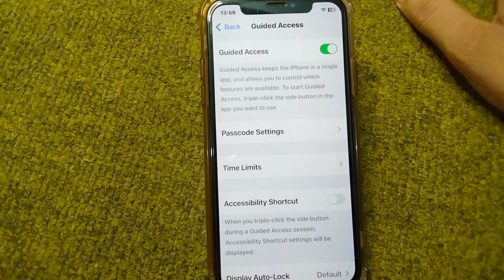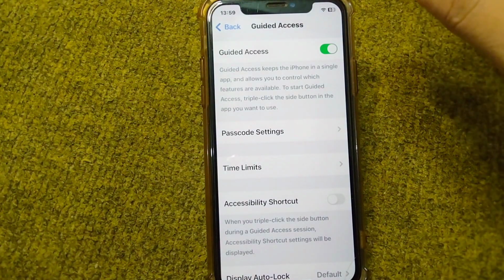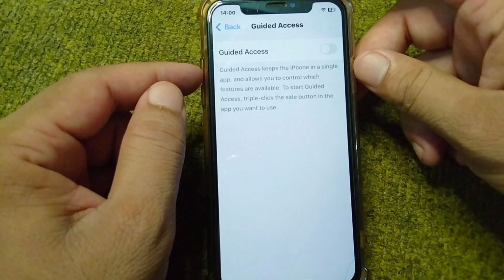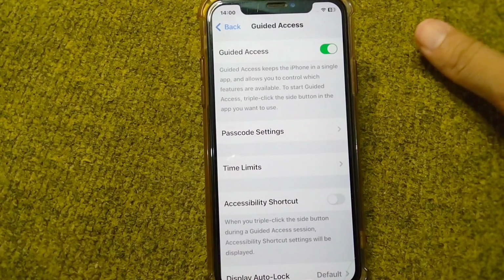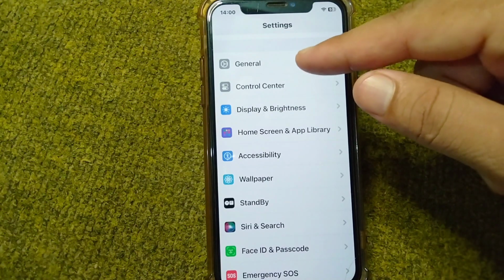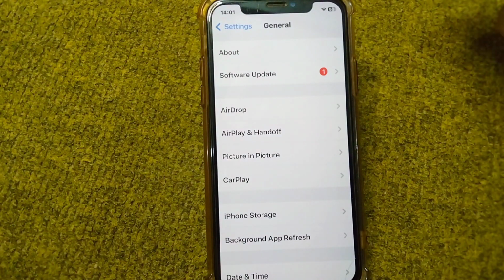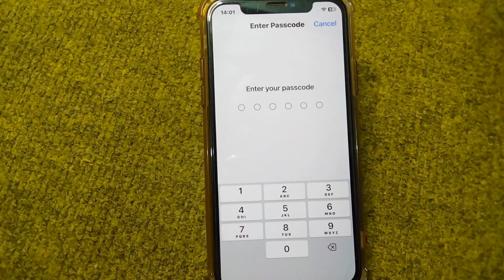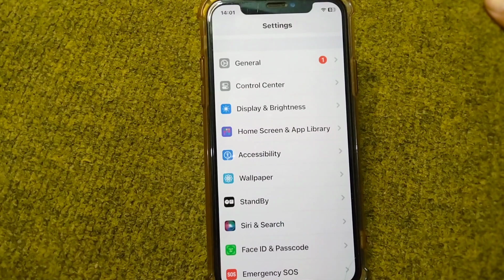How to Fix Guided Access Not Working on iPhone - iPad / iOS 17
Hi Everyone, After watching this video you will be able to know " How to Fix Guided Access Not Working on iPhone - iPad / iOS 17 ". So get rid of this problem and enjoy your device.

how to fix guided access not working,how to fix guided access on iphone,
how to fix guided access on iphone not working,how to fix guided access not working on iphone,how to fix guided access on ipad,guided access not working ios 17,
how to fix guided access bug,
how to fix guided access on iphone 11,
how to fix guided access on ipad not working,
how to fix guided access on iphone 13,
how to fix guided access glitch,
how to fix guided access on iphone 7,
how to fix guided access on iphone 12,
how to fix if guided access is not working,